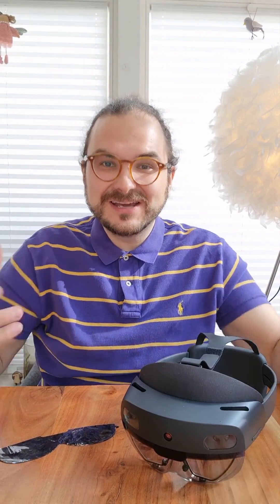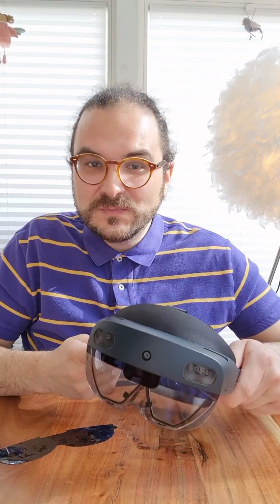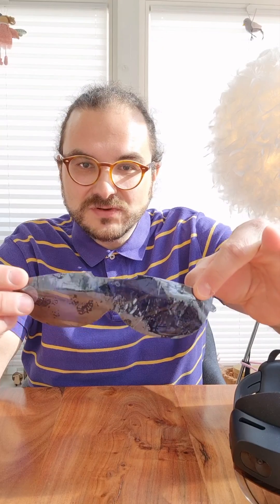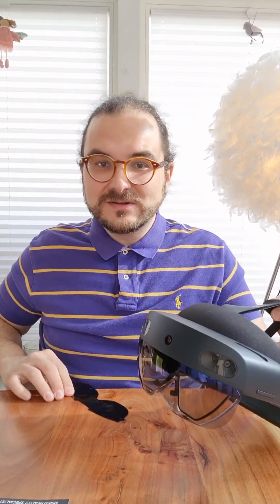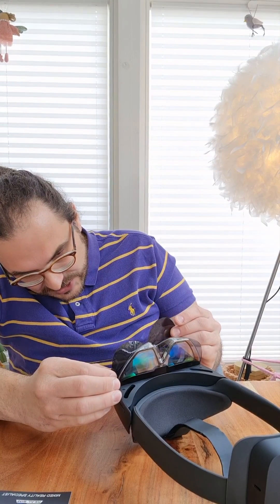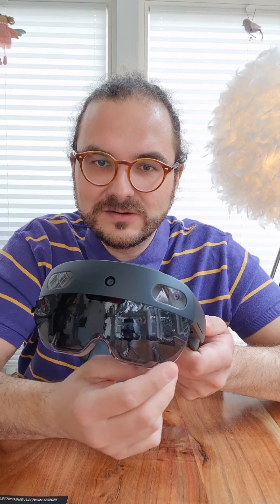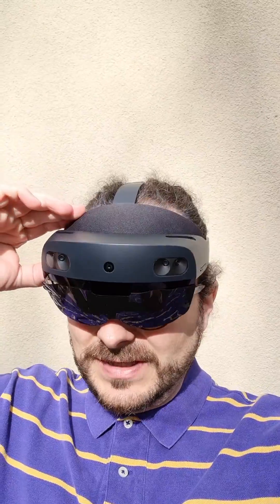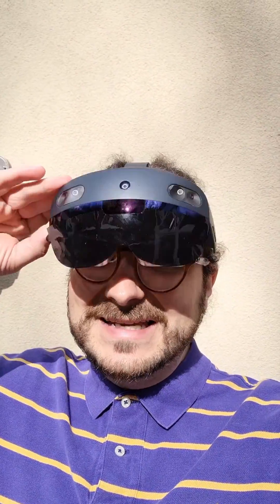HoloLens 2 Outdoor Sunglasses! 😎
In this video I showcase a nice low-tech accessory for the HoloLens 2 to make it work better outdoors or in bright environments: A professional laser cut tinting foil that can be easily attached to the HoloLens visor and used multiple times. 😍